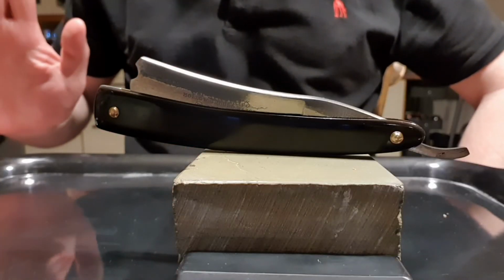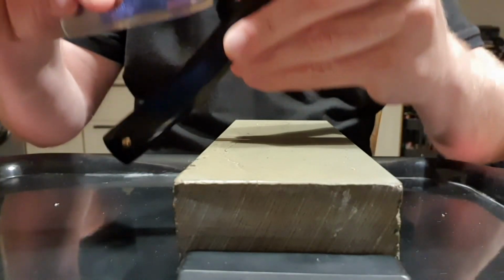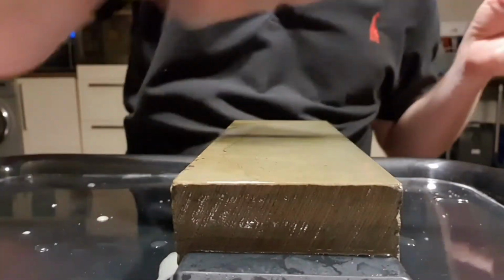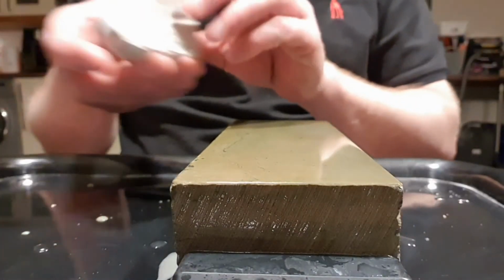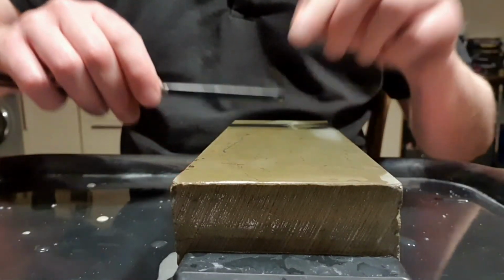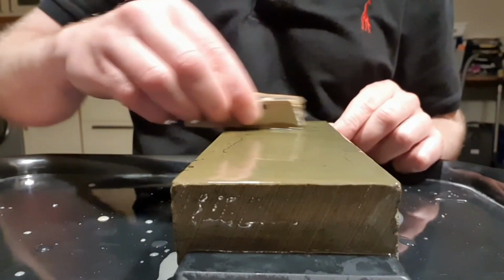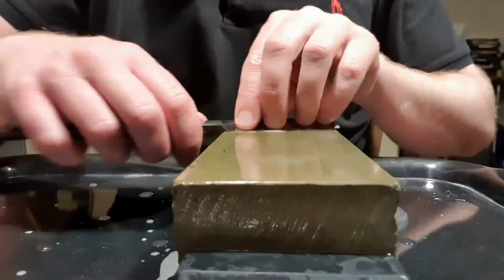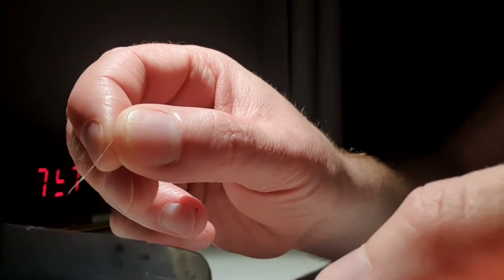Quick edge maintenance Wade & Butcher straight razor + Shave test